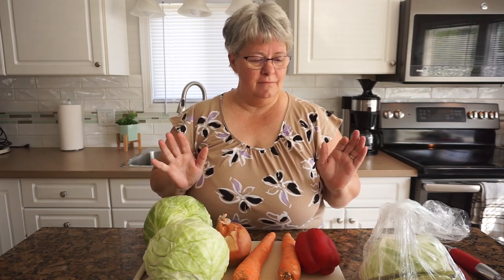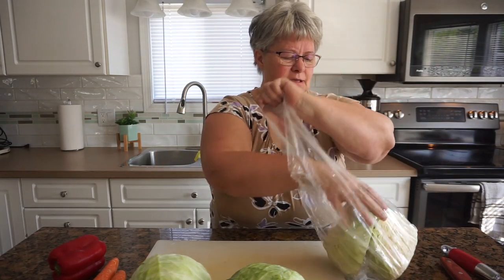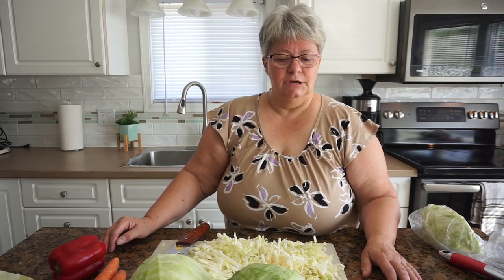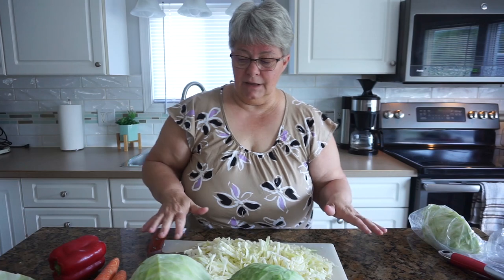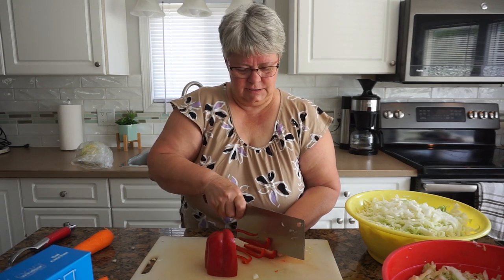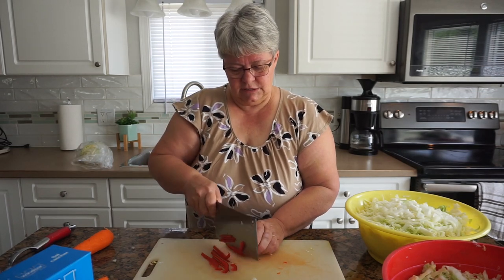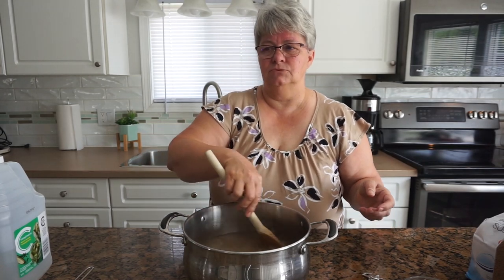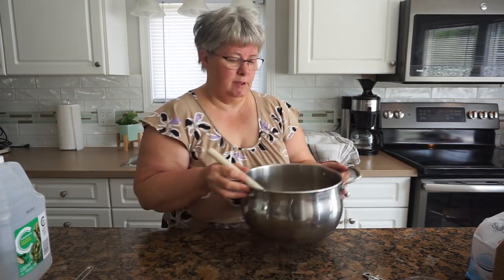CANNING COLESLAW FOR FAST FOOD MEALS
Canned Coleslaw

14 cups of shredded cabbage
2 large carrots peeled and shredded
1 large onion chopped
1 or 2 sweet peppers sliced in strips
2 TBSPS of kosher salt of pickling salt

Combine all of the above ingredients in a large bowl, cover and set aside for 1 hour.

To make the brine add the ingredients listed below to a pot and bring to a boil. Remove from heat to allow it to cool down.

3 ½ cups white vinegar
2 cups of water
3 ½ cups of sugar
1 TBSP of mustard seed
1 TBSP of celery seed.

Once the bring is cool pour it over the other ingredients. Mix well and put into sterilized jars, pressing it firmly and then cover with the brine.

De-bubble the jars, clean the rims and then add the bands.

Put the jars into a preheated waterbath canner and bring it to a full rolling boil. Boil 10 minutes and you listen for the pops. Enjoy!